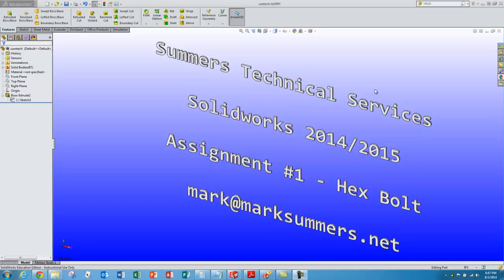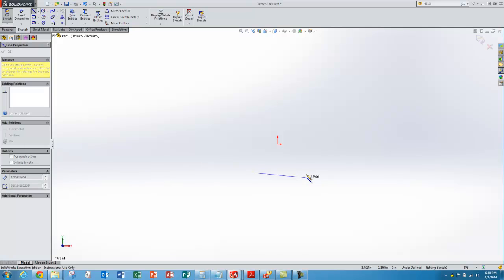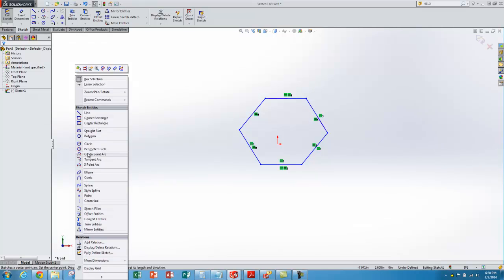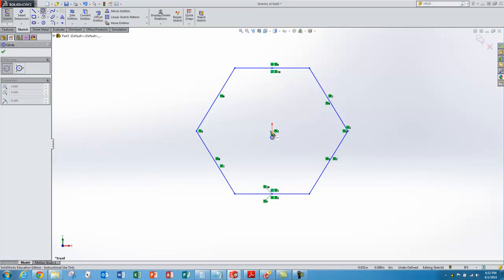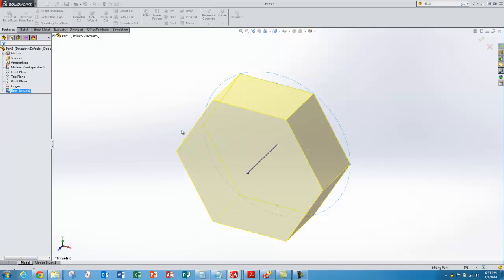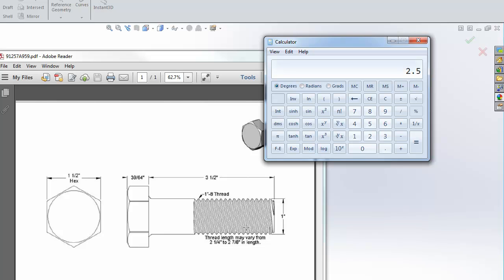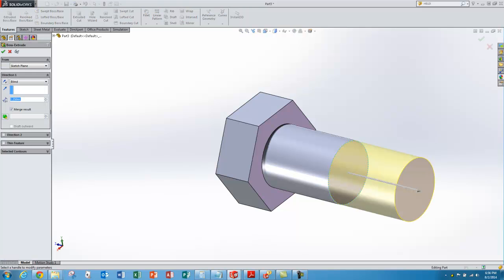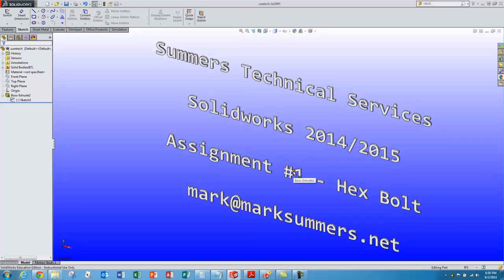Solidworks - Simplified Hex Bolt - Assignment #1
Solidworks tutorial on creating a simple CAD model of a hex bolt.